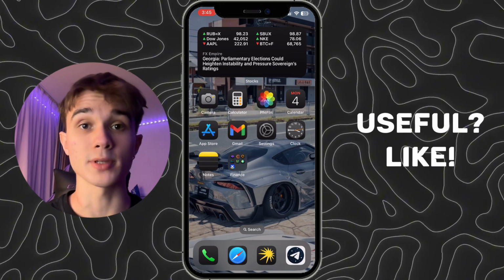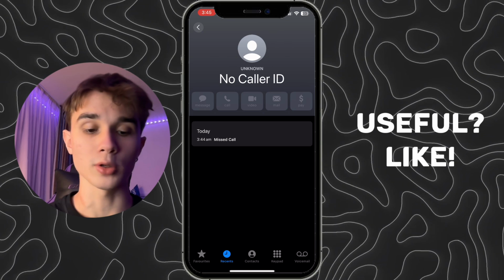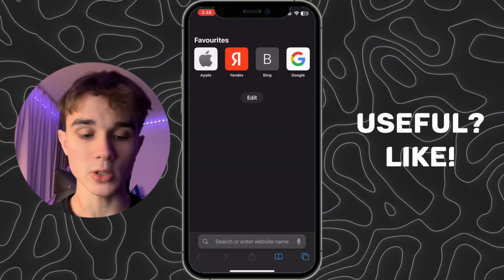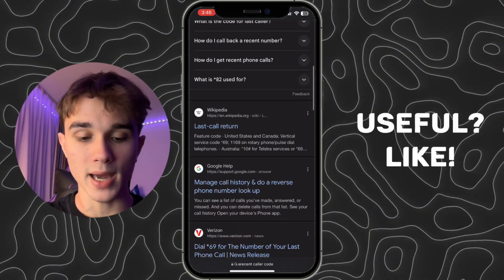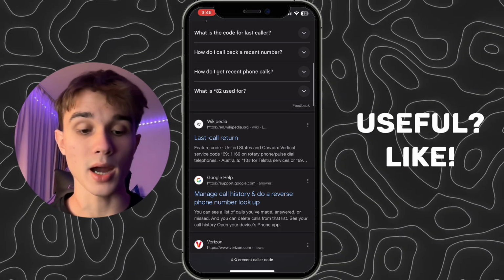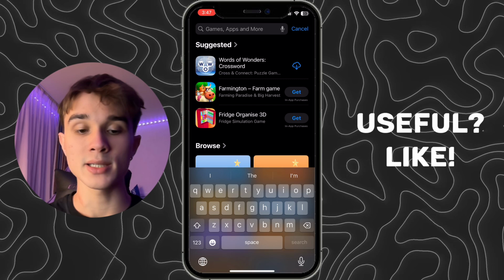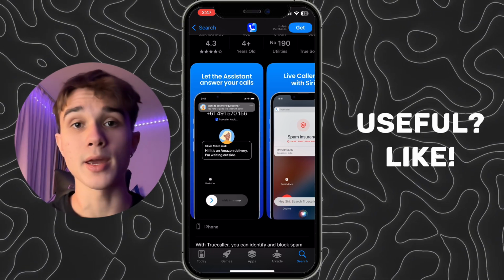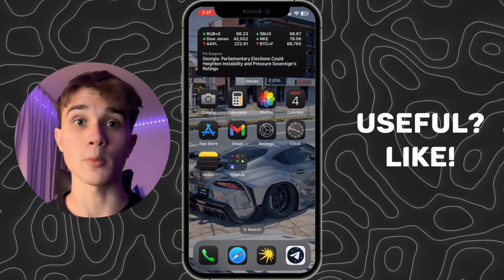How To Check Unknown Caller On iPhone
In this video, I'll show you how to identify unknown callers on your iPhone with easy and effective methods. Whether you're dealing with spam calls or just curious about who's trying to reach you, I've got you covered! Learn how to use built-in features and apps to uncover caller information and enhance your call management.